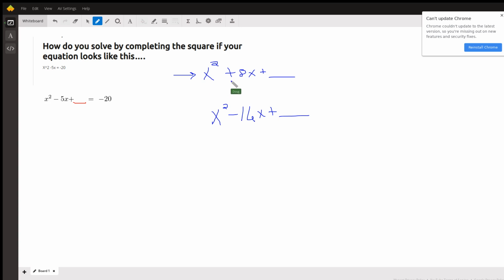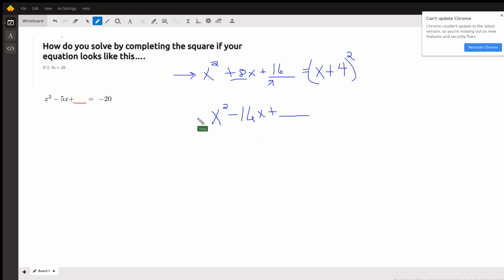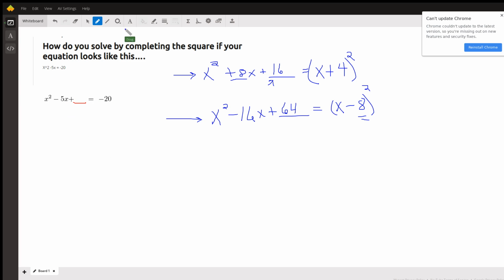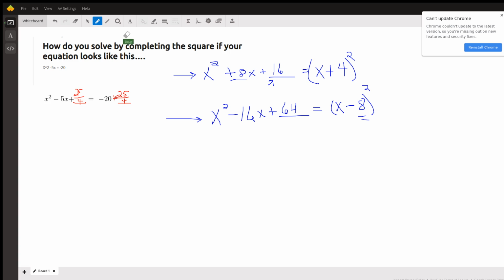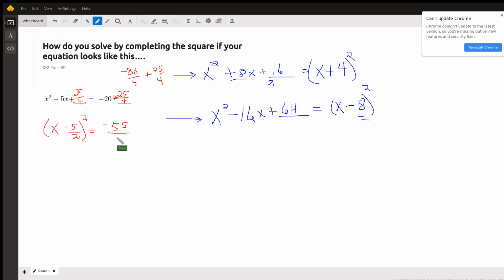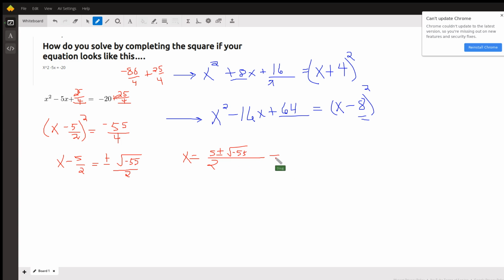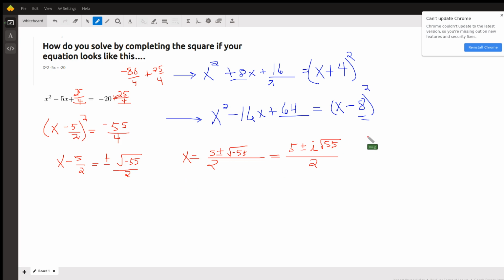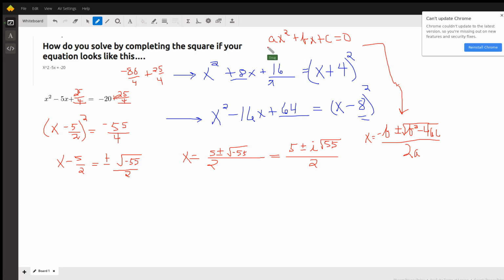Solve a quadratic equation by completing the square (leading coefficient is 1).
Question: How do you solve by completing the square if your equation looks like this….

Answered By:

Doug C.